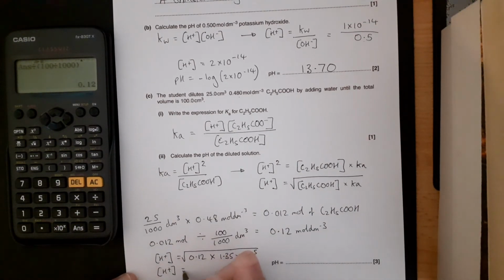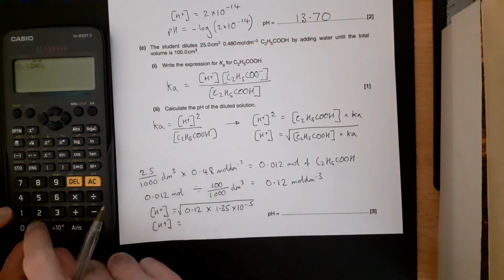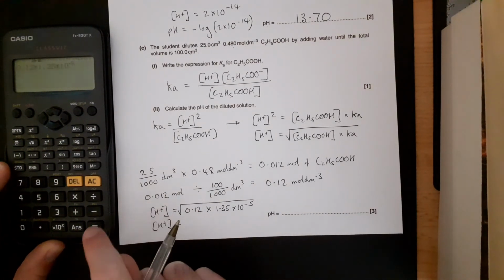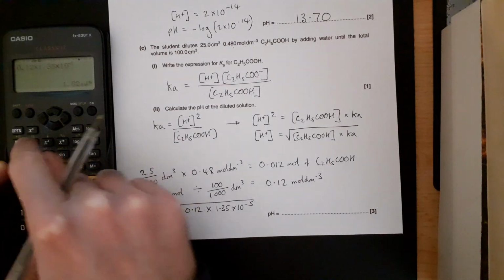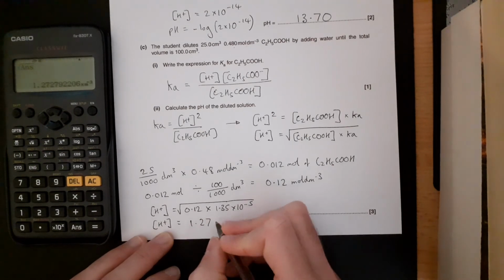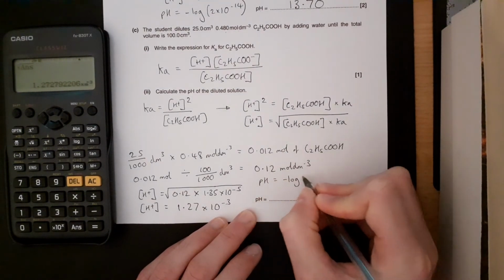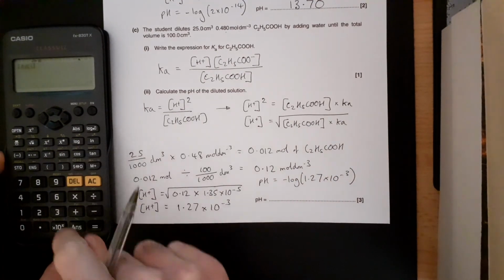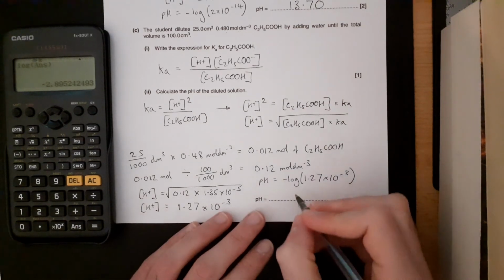20.5 Strong bases and Kw - part 1